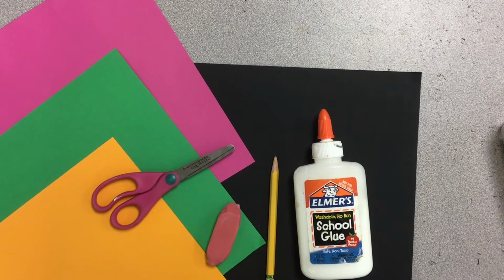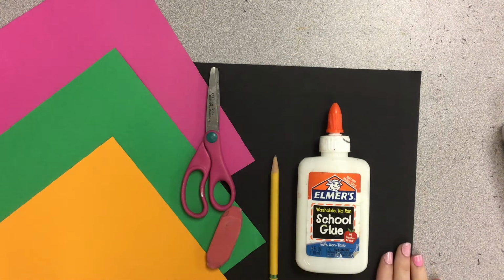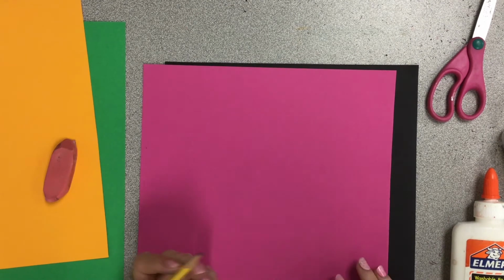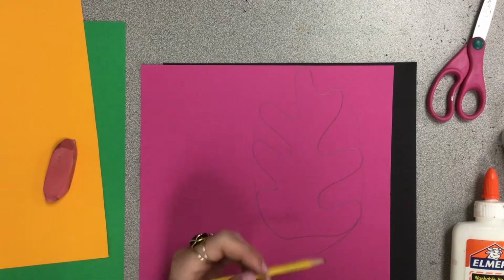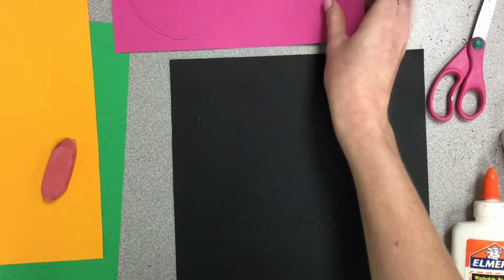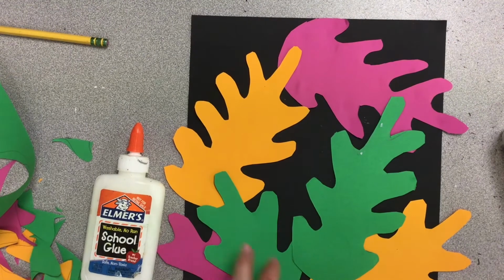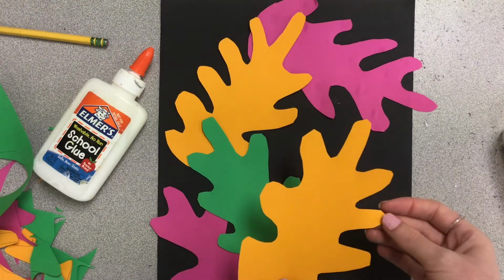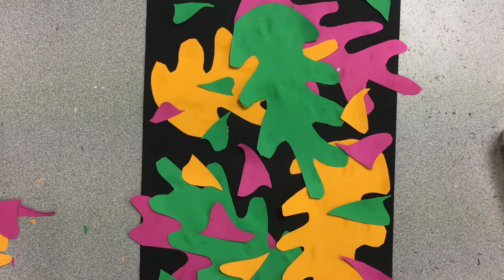2nd Grade Henri Matisse Inspired Asymmetrical Leaf Collage